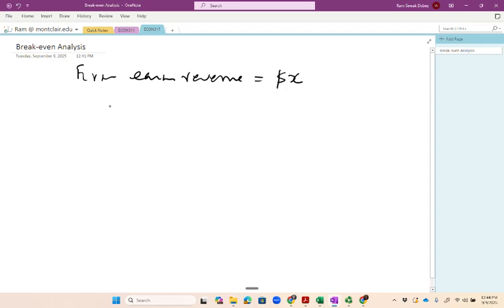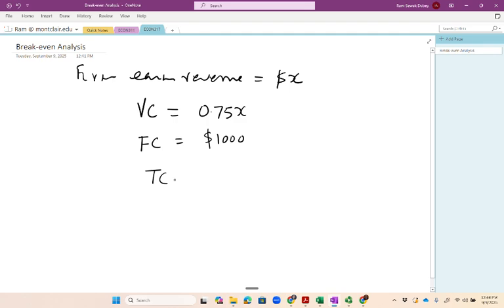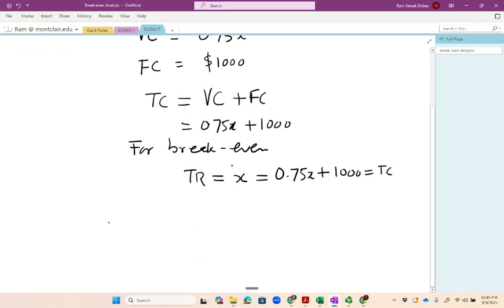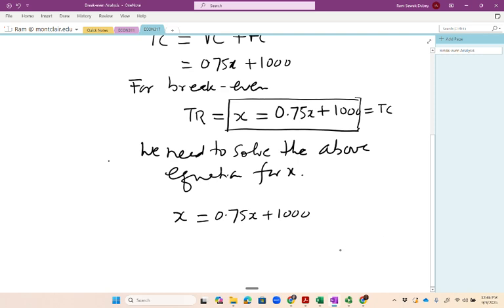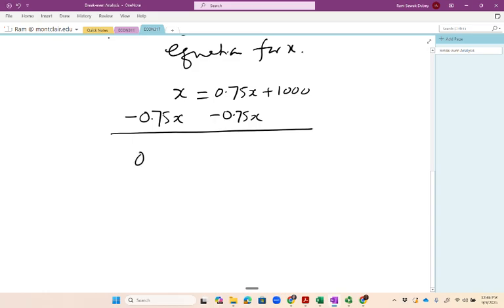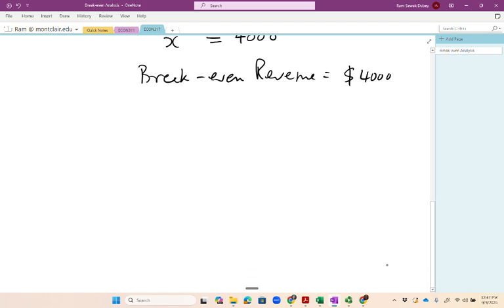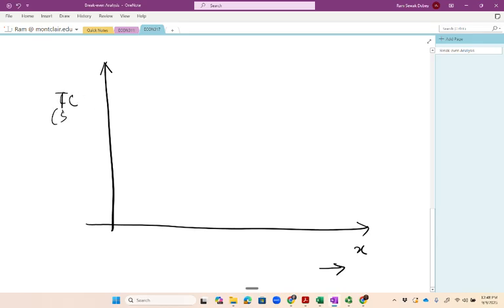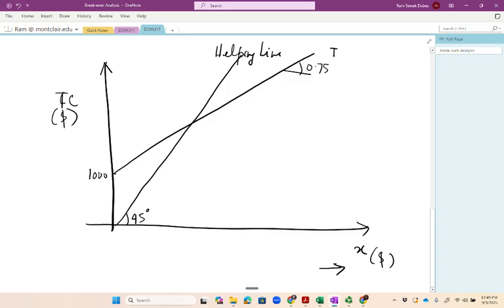Break even Analysis